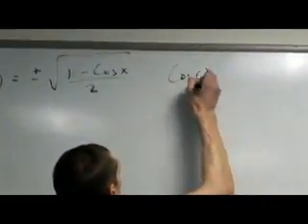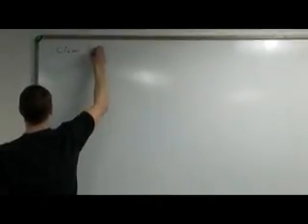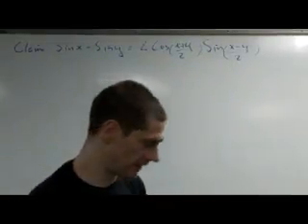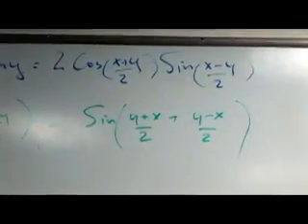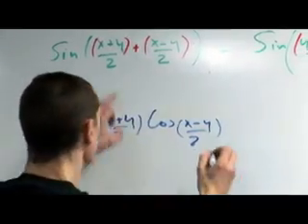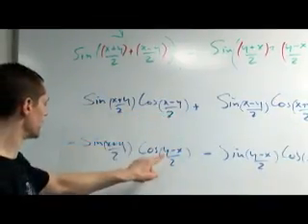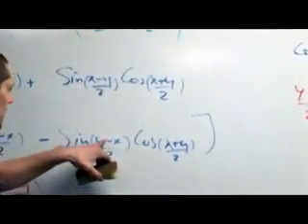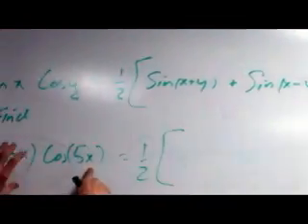Lecture 10 Part 4